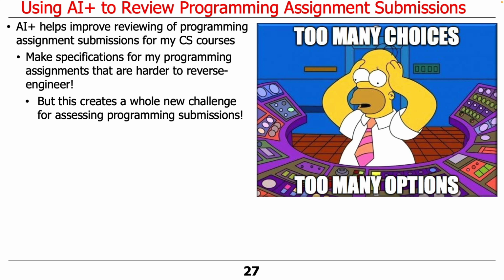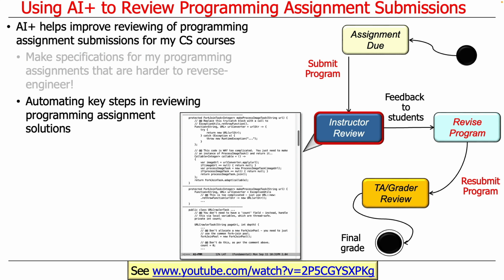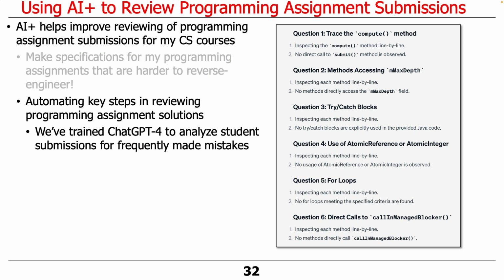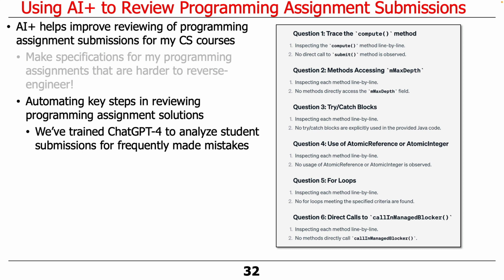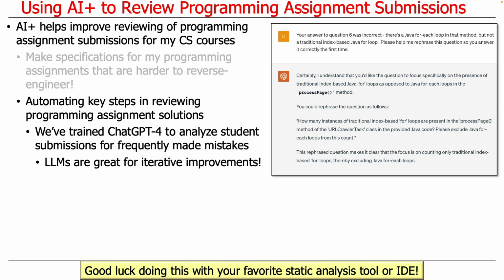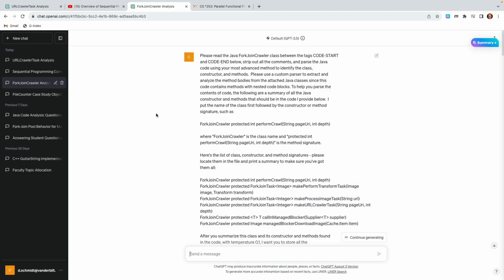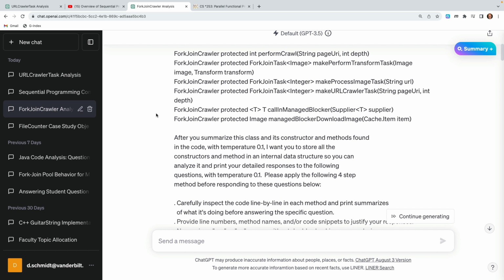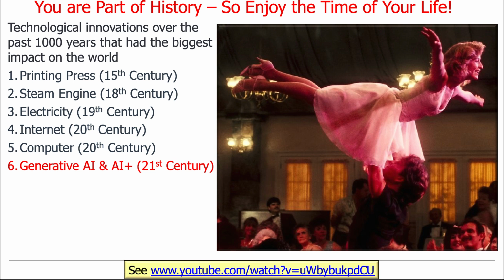Applying AI+ to Review Programming Assignment Submissions in Vandy CS Courses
This video shows how I'm  applying generative augmented intelligence (AI+) to automate the assessment of programming assignments in my computer science courses at Vanderbilt. This semester I've had to wrestle with how easy/tempting it is for students to reverse-engineer solutions to my previous highly-prescriptive assignment specifications. My solution has been to made the specifications less-prescriptive, but this complicates assessing the solutions since they are much more diverse. To solve this issue, I've applied prompt engineering to train ChatGPT-4 to evaluate student assignment solutions based on natural language queries, as I show in the final portion of this video. My overarching goal is to streamline the assignment assessment process, maintain evaluation consistency across multiple TAs/graders, and use AI+ to augment rather than replace human judgement.